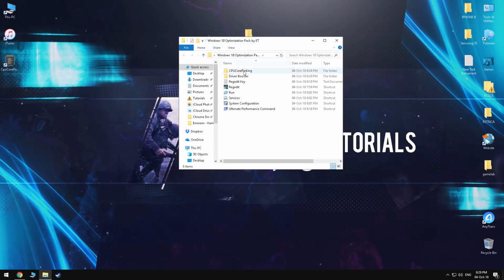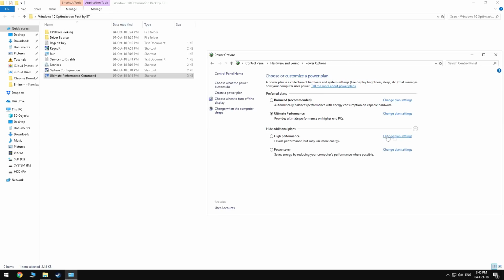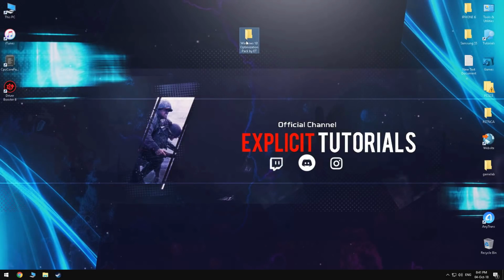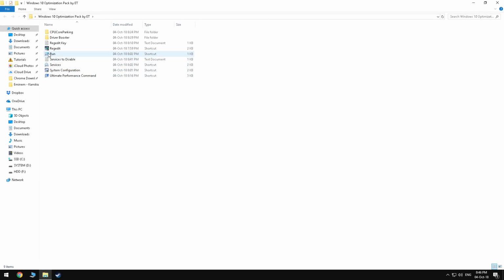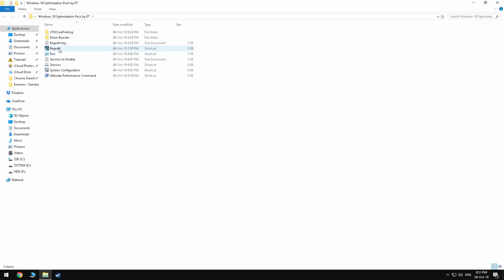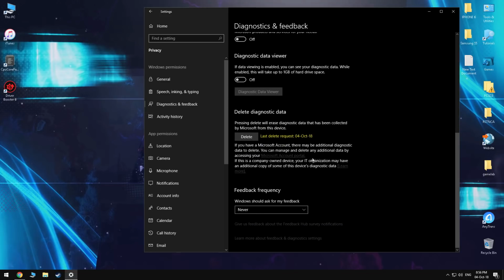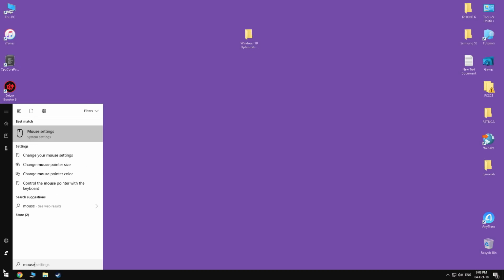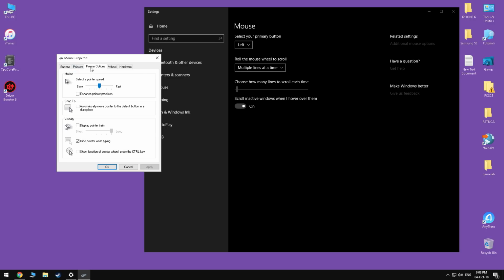🔧Fortnite Optimize Windows for Best Gaming Performance - Increase FPS & Reduce Lag! 🔧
In this Fortnite Video we are talking about the Top 10 WORKING Methods that will help you Optimize Windows 10 for the Best Performance and fix your lag! This will surely increase your FPS and make your gameplay as smooth as possible!
Big thanks to Rival for the awesome music! Make sure to check him out!